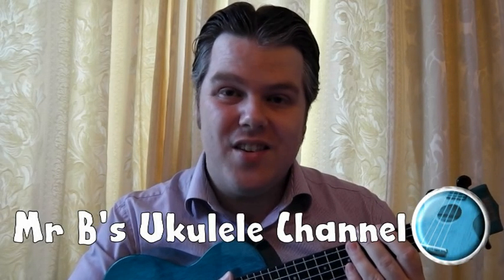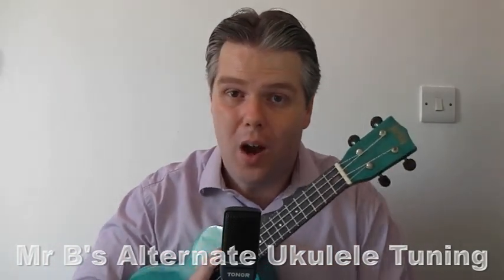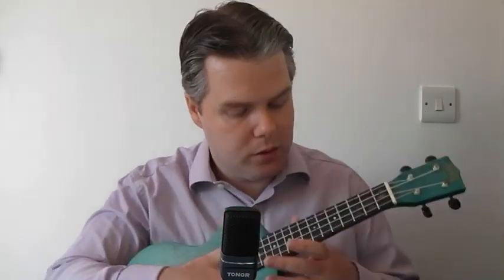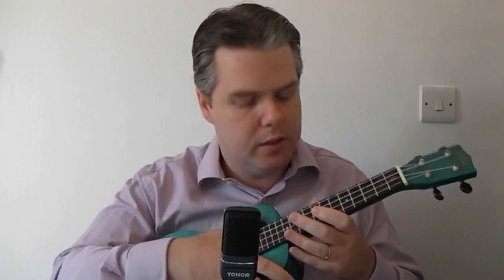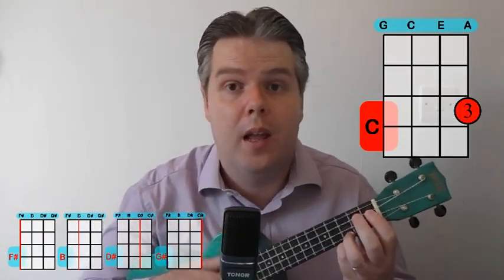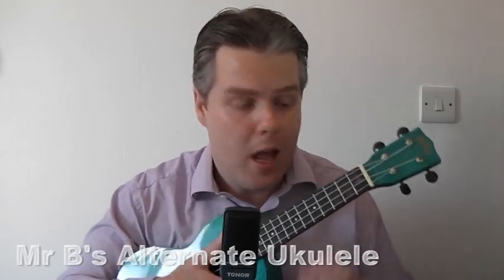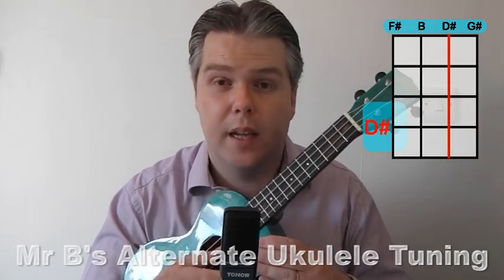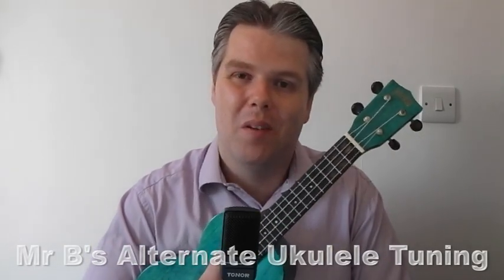Alternative Ukulele Tuning F# B D# G# | Mr B's Ukulele Channel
An alternative way of tuning your ukulele, using F# B D# G# instead of the traditional G C E A, this tunes each string down a semi-tone, and gives the instrument a deeper sound, ideal for singing low register songs. Be careful as it means you have to play all the chords differently, but it can be an interesting thing to try for the odd song. Let me know in the comments if you have used this tuning method and what you used it for, I would be interested to hear how people have got on with it.

If you are searching for a music video or new songs to sing, looking for ukulele tutorials or even looking for a karaoke track to enjoy I hope you like the music and songs on my channel. Whether you’re a fan of Queen or Bruno Mars you’ll find a big range of songs in my playlists. Mr B’s Ukulele Channel has a range of ukulele songs, ukulele lessons, ukulele covers, ukulele chord tutorials and ukulele playalongs, so you can find the ukulele video you are looking for.